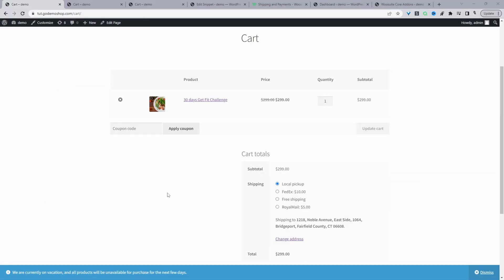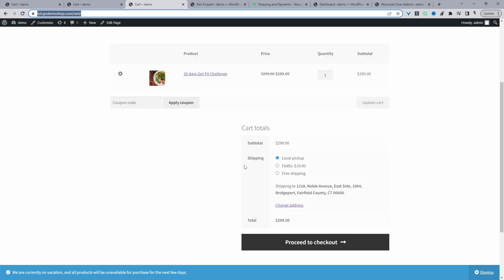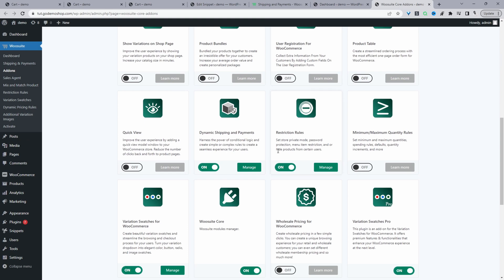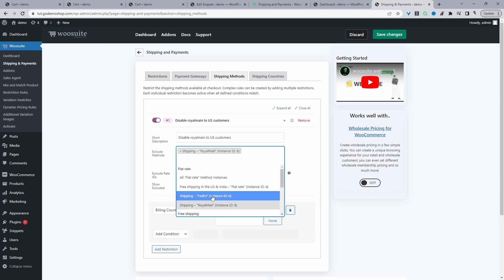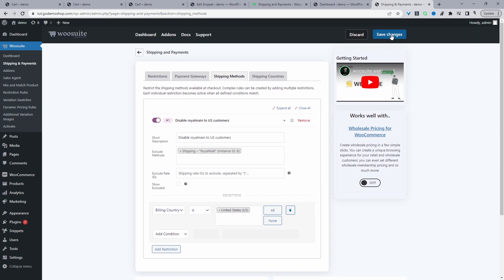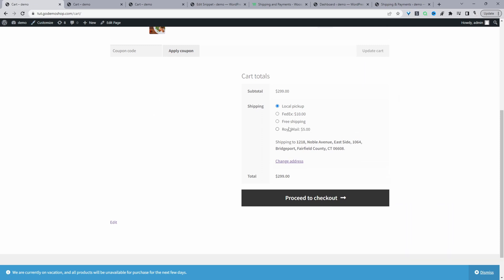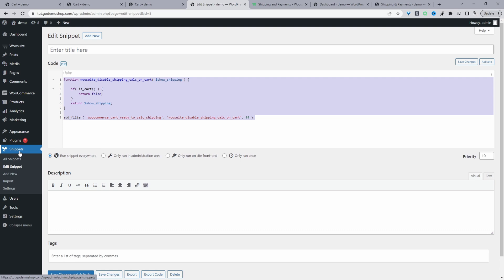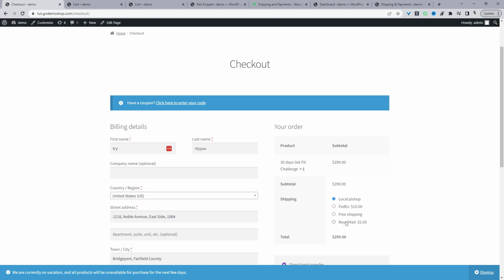How to Hide Shipping on WooCommerce Cart Page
In this video, I'll show you how to hide shipping methods on your WooCommerce cart page.

00:00 Intro
00:11 Overview
00:59 Download Woosuite Conditional Shipping
01:11 InstallWoosuite Conditional Shipping
01:44 Hide specific shipping method on cart page
03:18 Test rule
03:45 Hide all shipping methods on cart page
05:06 Outro